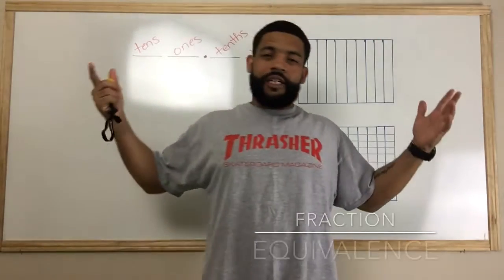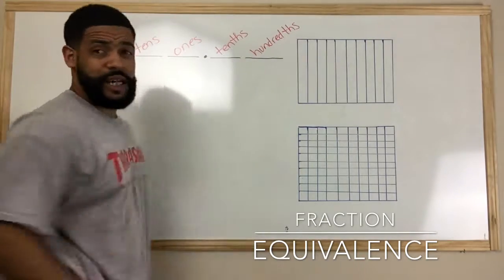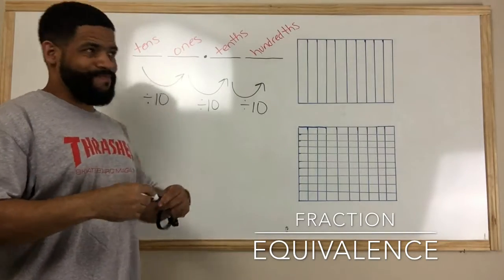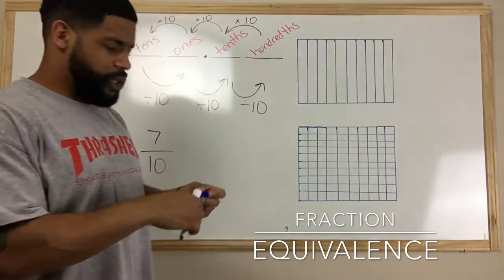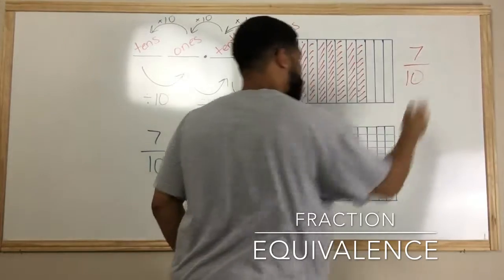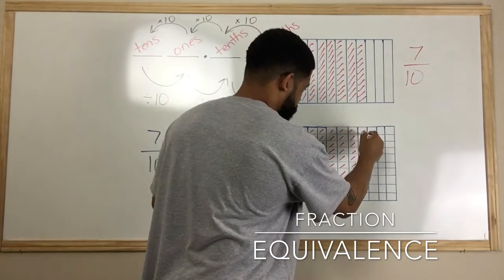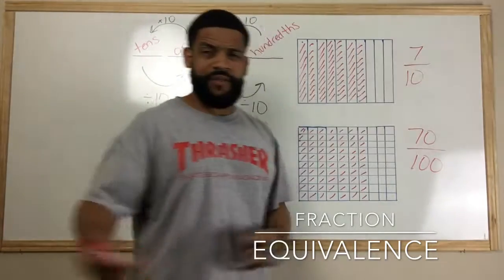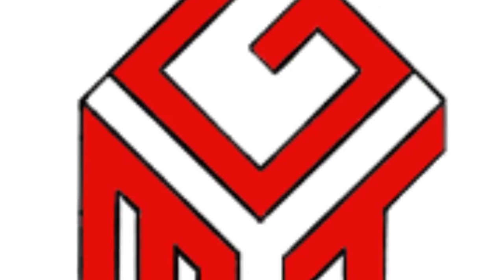Best Online Math Tutor | Fraction Equivalence 10 to 100